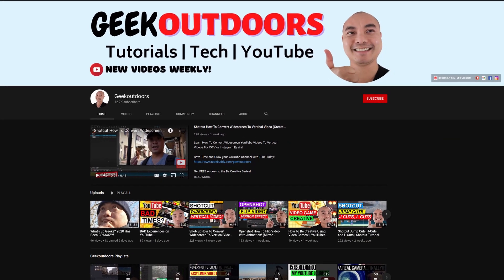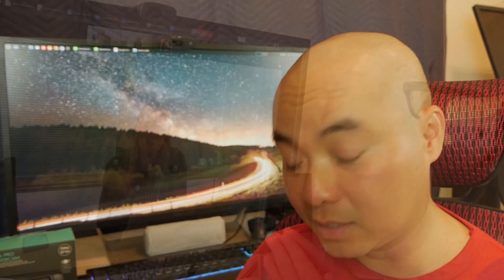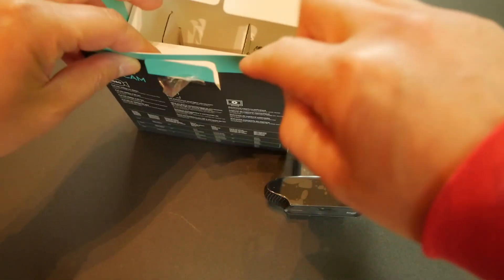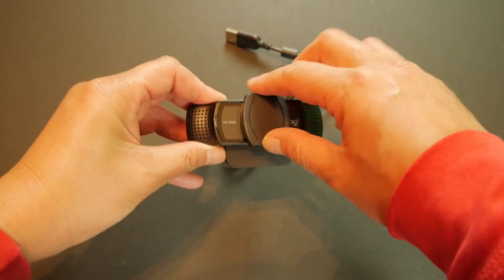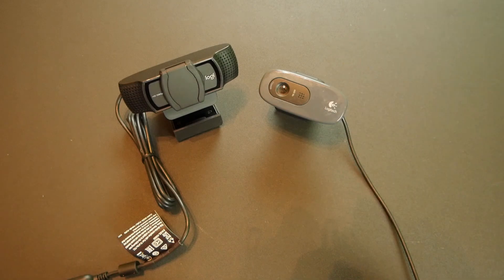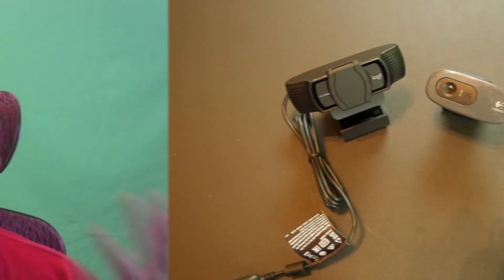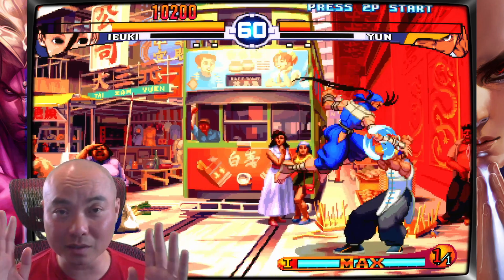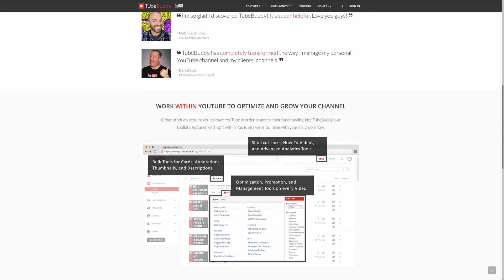Logitech C920s Vs Logitech C270! (Logitech C920s Pro Webcam Review) | Worth The Upgrade?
Get the Logitech C920s Pro HD Webcam!

How does the Logitech C270 compare versus the Logitech C920s Pro and should you upgrade?